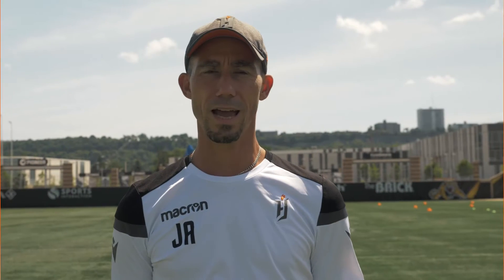Learn to Train: General Movement B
Lets the pros of Forge FC help you train, practice and play better!